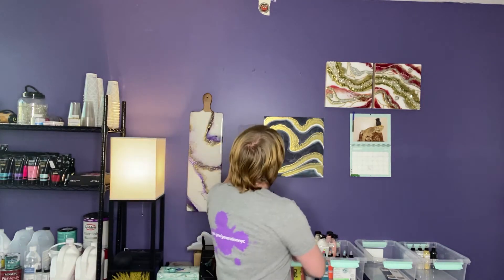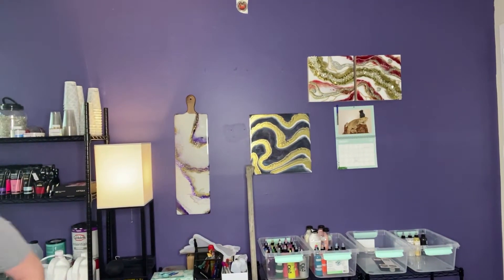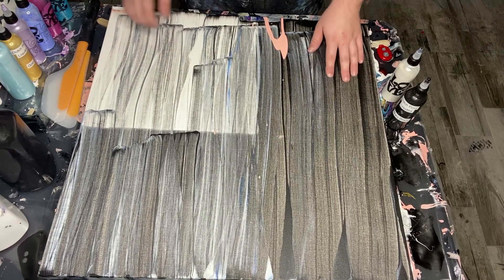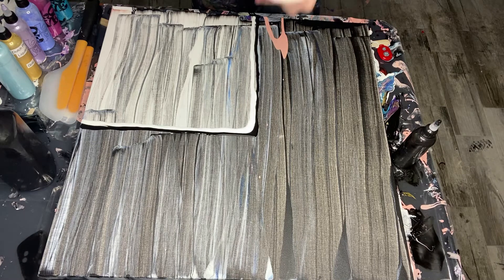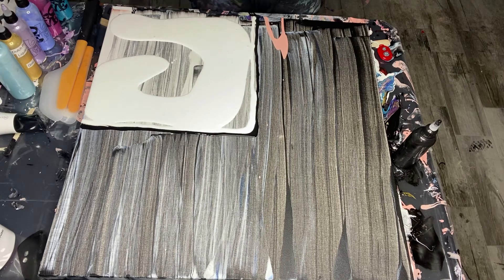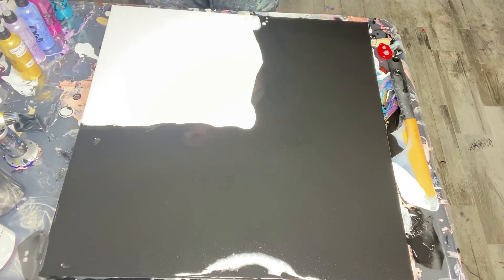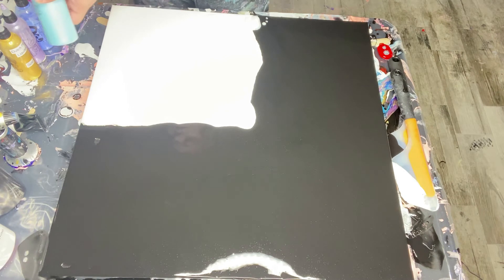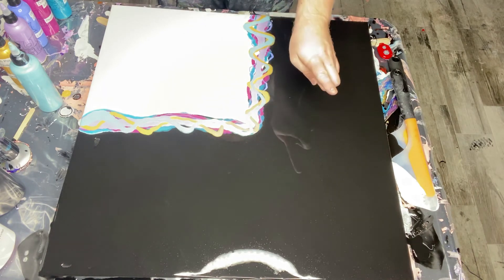#5 - Stunning Square Dutch Pour on scraped canvas with BEAUTIFUL results | MUST SEE!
Canvas: 24"x24" Level 3 Gallery Wrapped Canvas

I had previously poured on the canvas, but I wasn't happy with how it had turned out, so I scraped the piece, to create this beauty! It goes to show how you don't need to settle on a bad piece, if you aren't in love, scrape it and try again!

Colors used:
Liquitex - Mars Black (Base)
Liquitex - Titanium White (Base)
Liquitex - Light Blue Violet
Liquitex - Gold
Arteza - Pearl Turquoise
Arteza - Pearl Magenta
Arteza - Pearl Lilac
Arteza - Pearl Glacier Blue